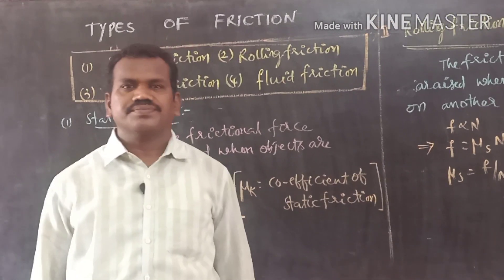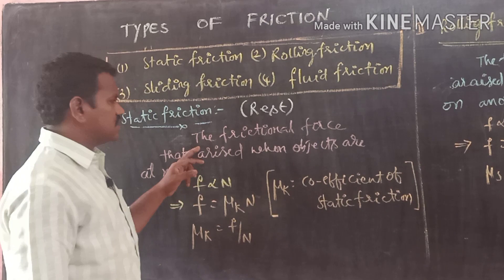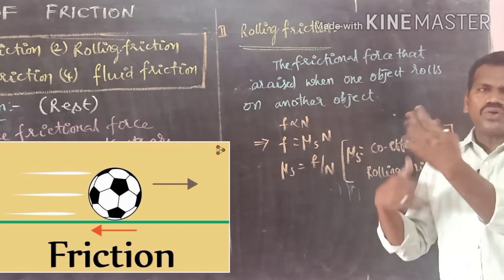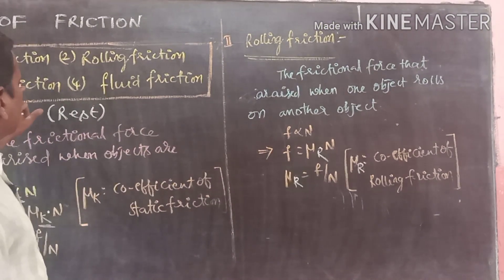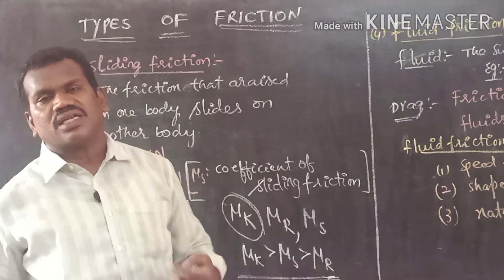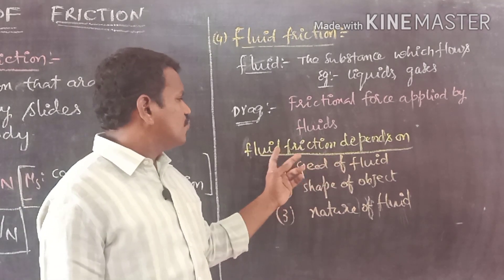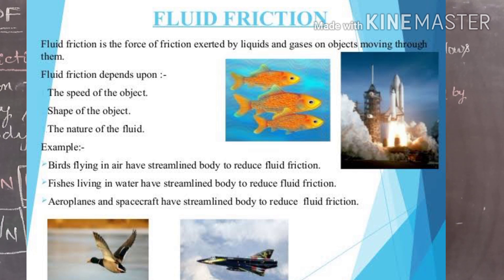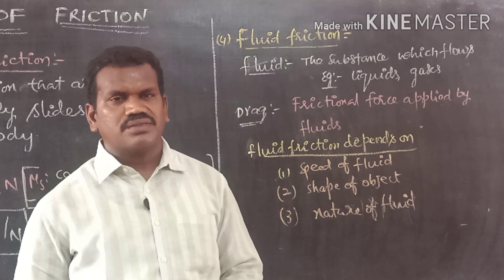Types of friction/M.V.Sasi babu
U can understand easily static ,rolling,sliding frictions with examples